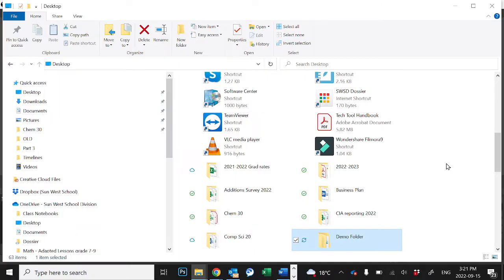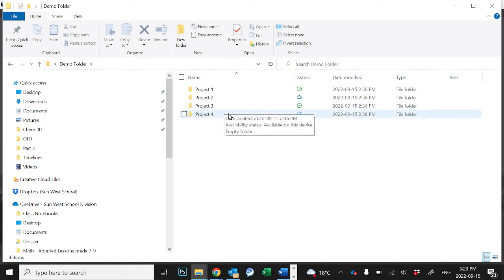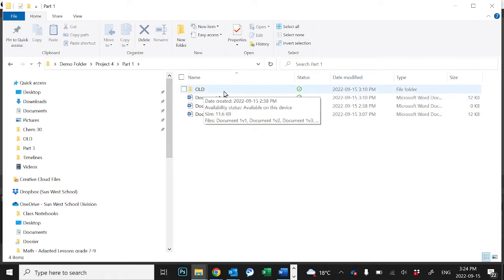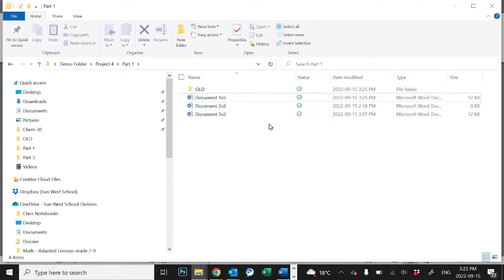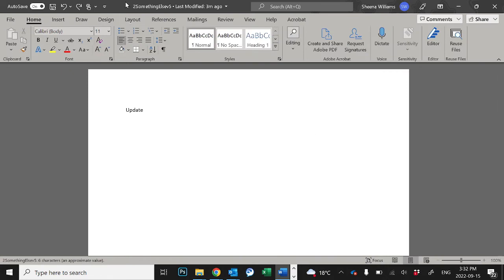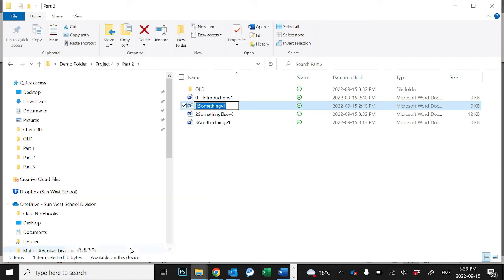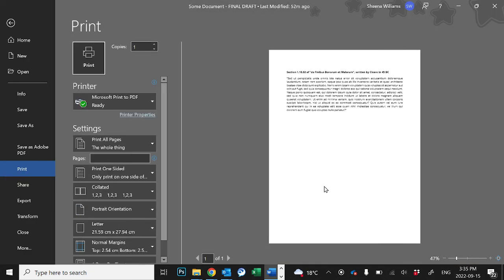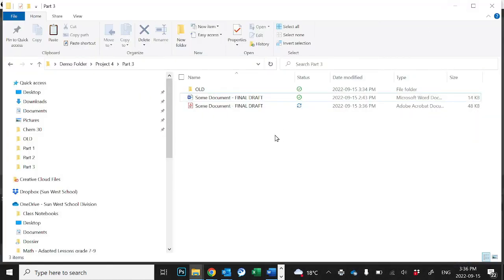Organizing and Naming Files